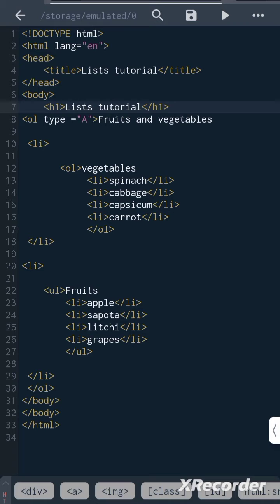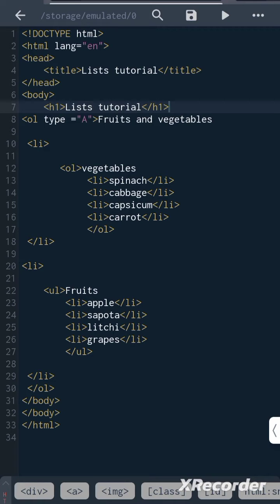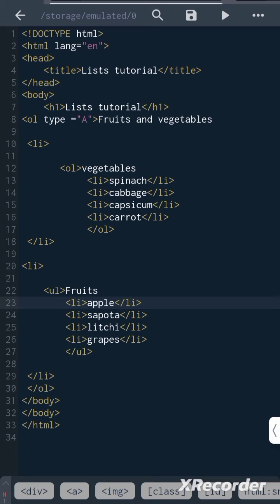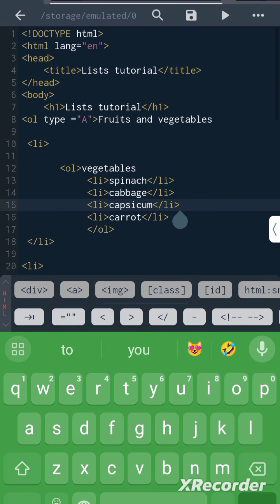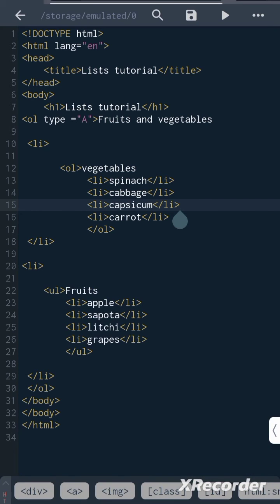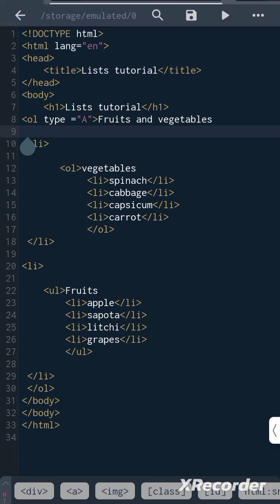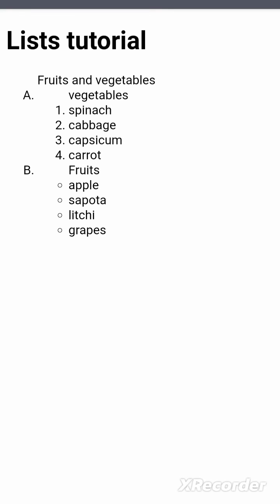HTML nested lists TUTORIAL 11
Nested lists in HTML TUTORIAL